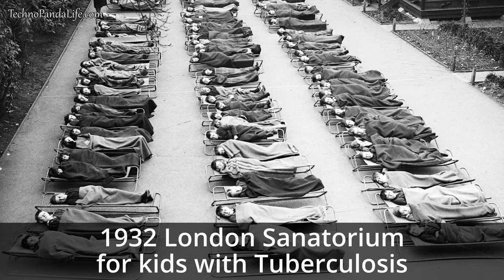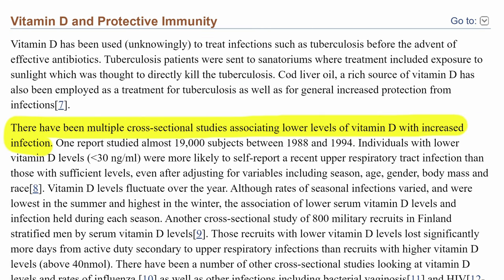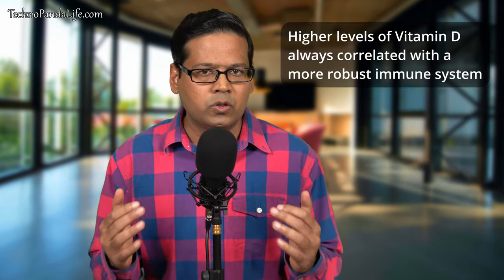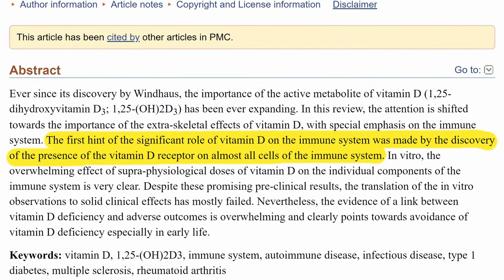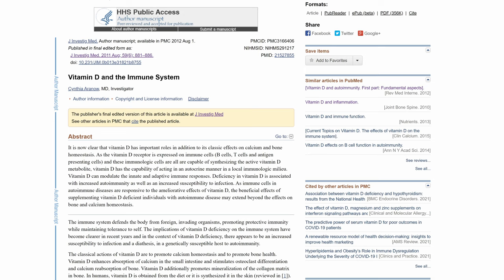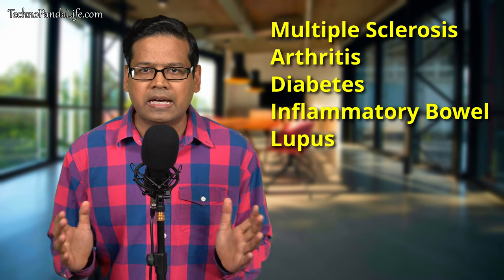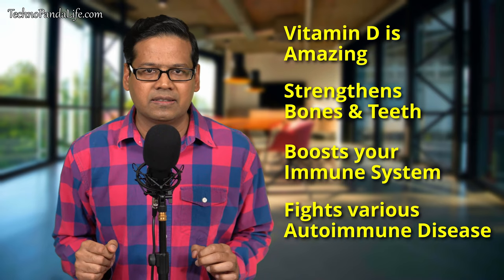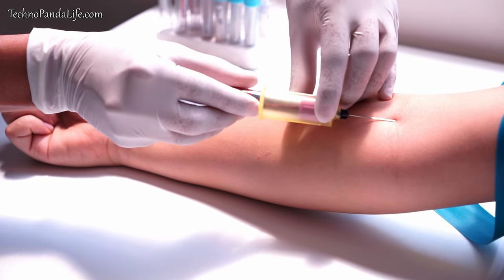Vitamin D Deficiency & Your Weak Immune System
🌟 Book a 60-minute personalized consultation

Vitamin D is an amazing vitamin that not only strengthens your bones and teeth but also boosts your immune system and fights various autoimmune diseases. It also seems to fight against Omicron Variant. So here is the million dollar question: How much Vitamin D3 supplement should you take daily? I wish there was a straightforward answer but it depends from person to person. I would recommend that you consult with your doctor and get your vitamin D levels tested. Current research has shown that a daily dose of vitamin D3 up to 10,000 IU is considered safe in healthy adults. Higher doses of vitamin D3 up to 40,000 IU per day is still considered safe provided that the Vitamin D levels in your blood does not exceed 200 ng/mL.

My preferred Vitamin D3 125 mcg (5000 IUs)

My preferred Vitamin K2 100 mcg

My preferred Magnesium 400 mg

My preferred Zinc 50 mg